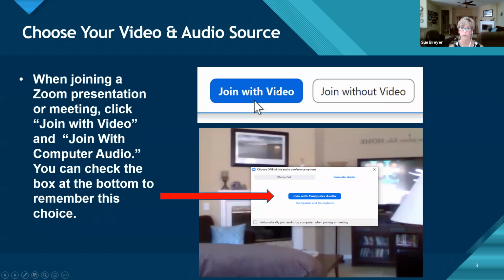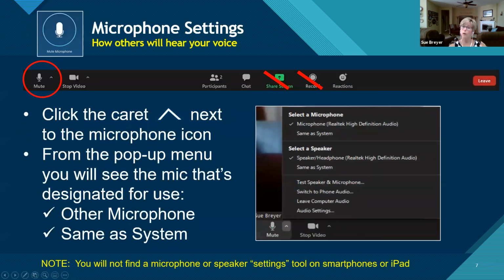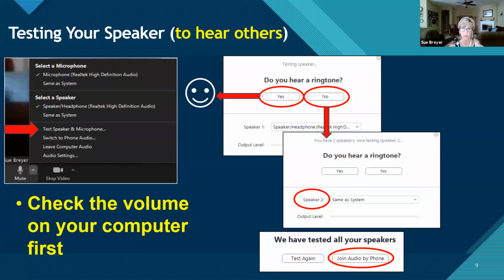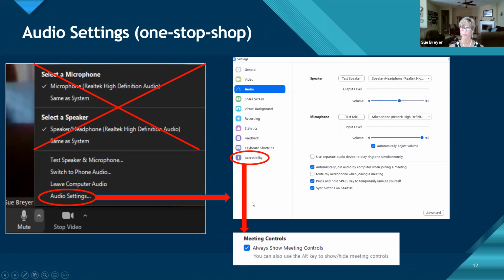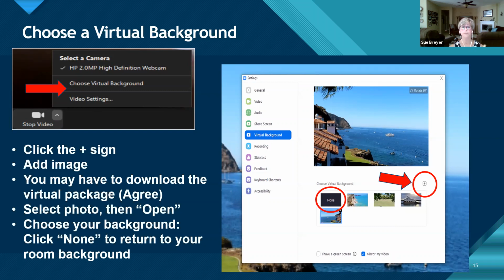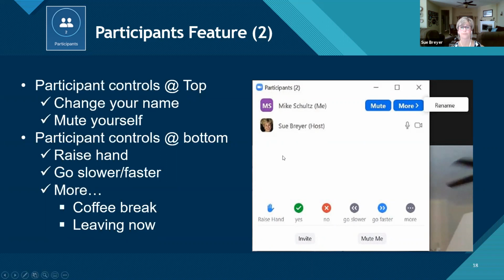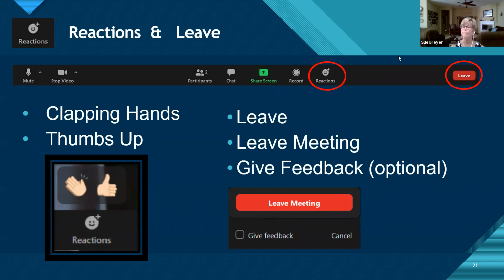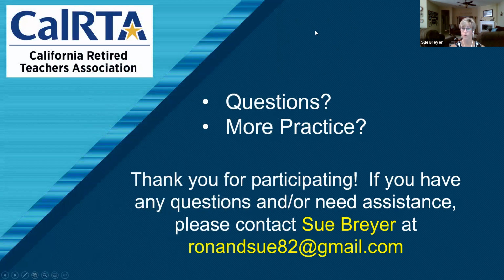2020jul Zoom Atten